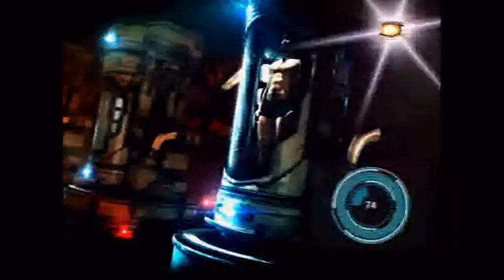EARTH 2 part two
our story takes a devastating course...what will the exploration team find when they arrive at EARTH TWOs' metropolis EDEN